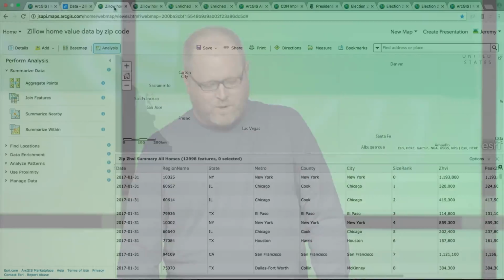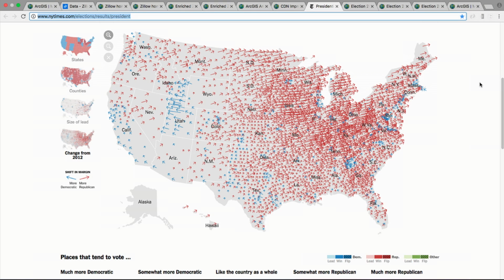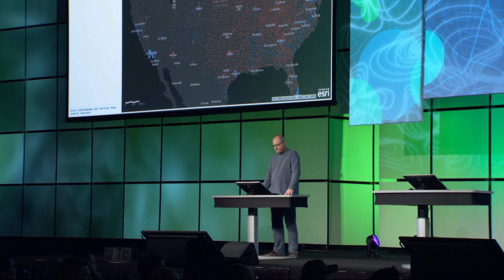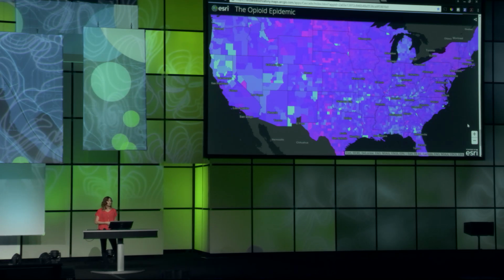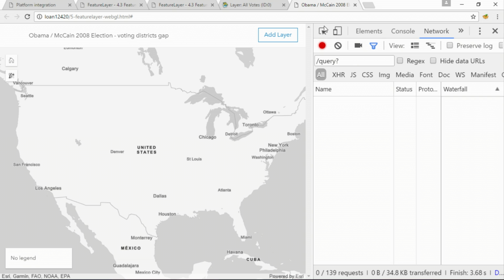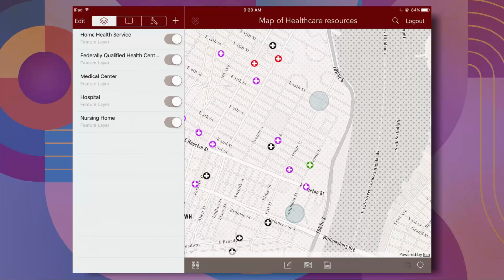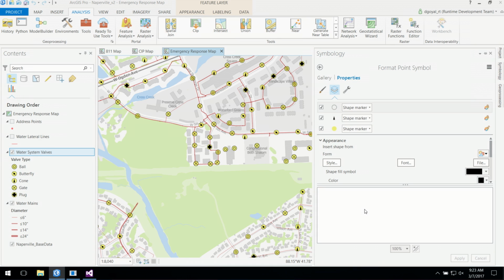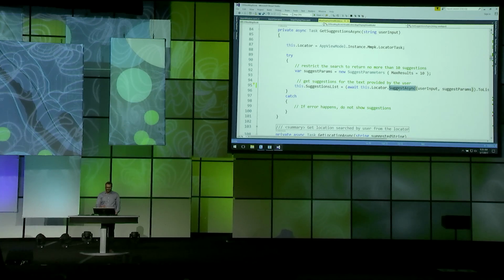Mapping 2D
Jeremy Bartley, Program Manager, ArcGIS Online and JavaScript API and his team provide a quick tour of new products and capabilities in 2D.